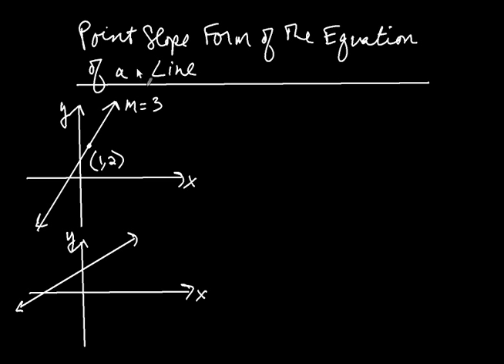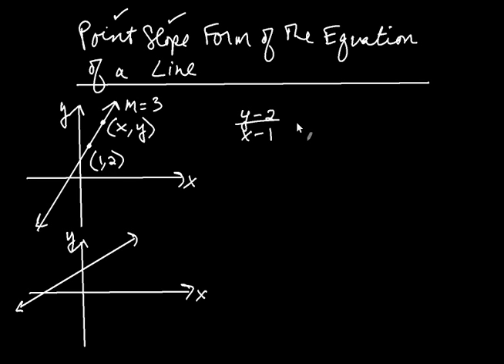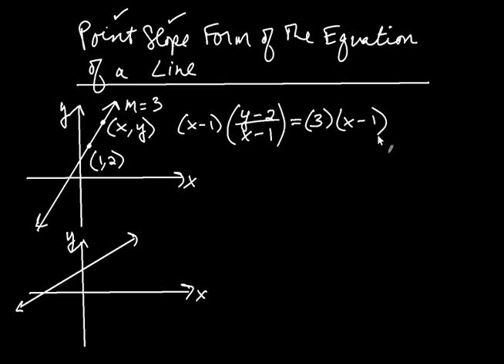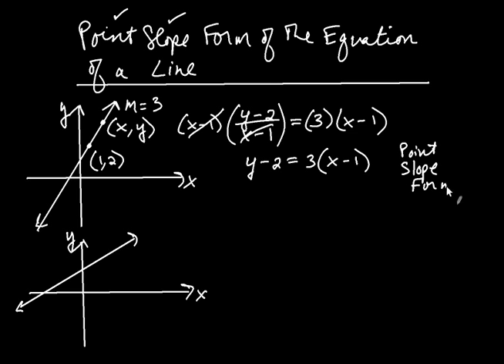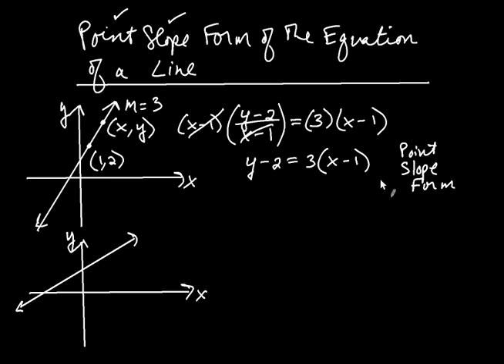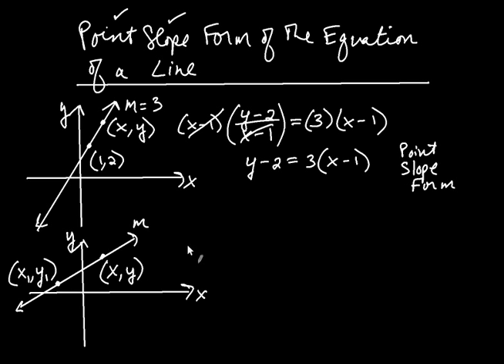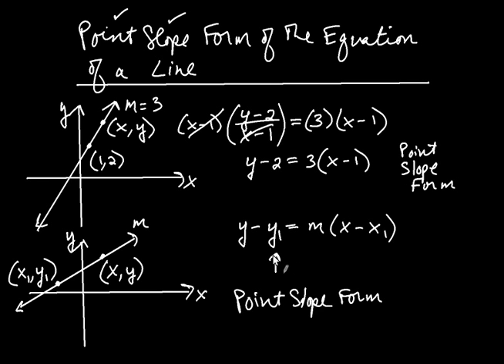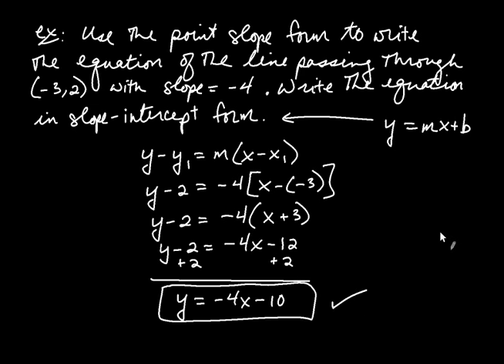Point Slope Form of the Equation of a Line